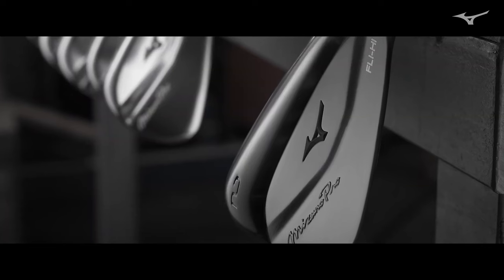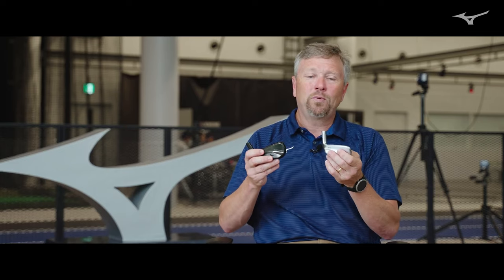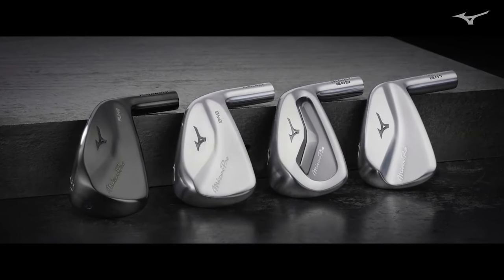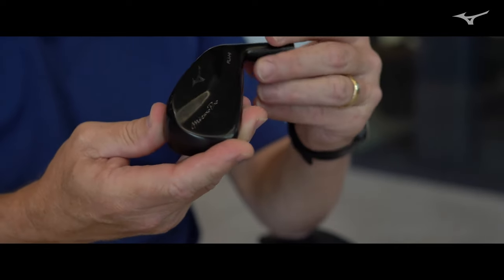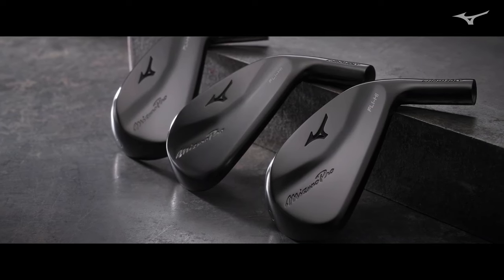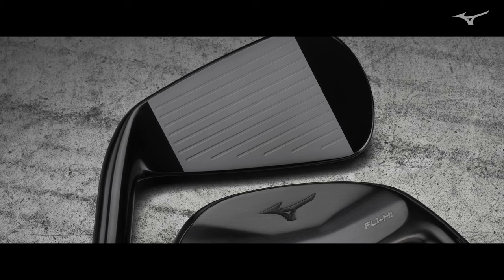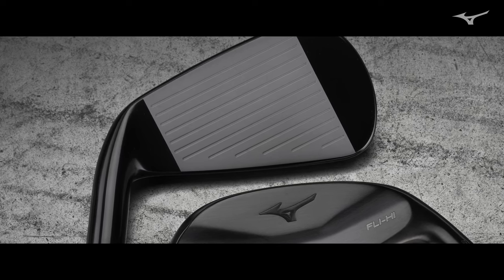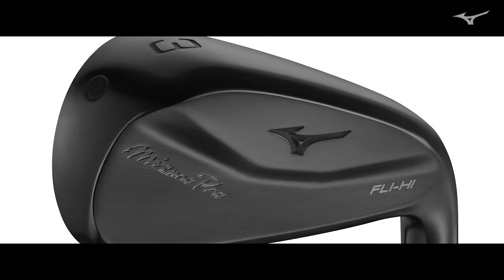Mizuno Pro Fli Hi 2024 - TOUR LONG IRONS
Introducing the Mizuno Pro Fli Hi 2024

The Mizuno Pro Fli-Hi has become a fixture with the majority of Mizuno’s tour players. An easy launching, powerful long iron replacement that flows seamlessly into either the Mizuno Pro 241, 243 or 245 full iron set.

With a chassis now fully upgraded to 4335+ Nickel Chromoly for elevated ball speeds.